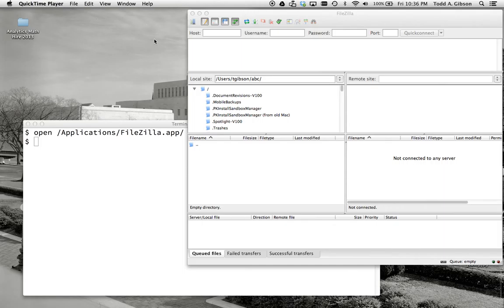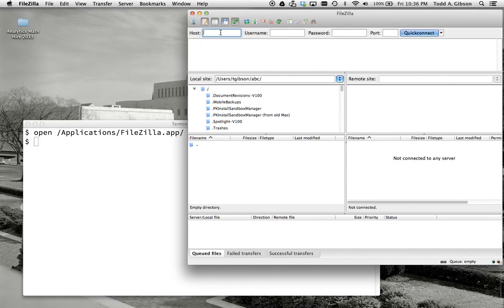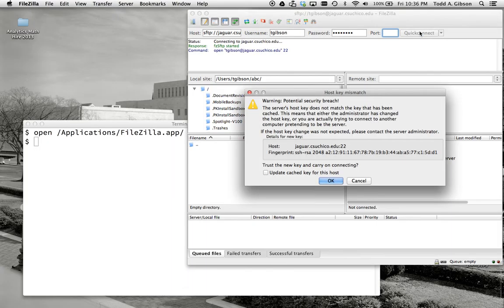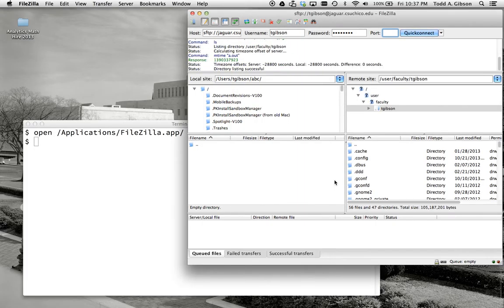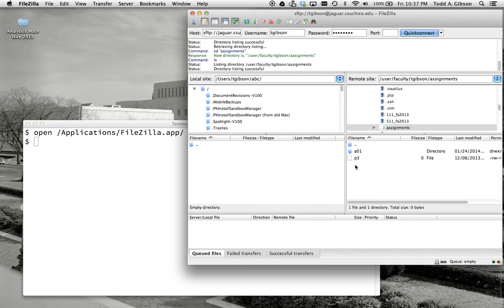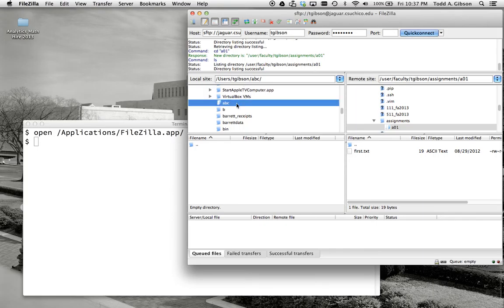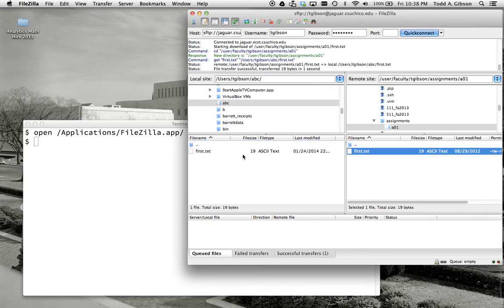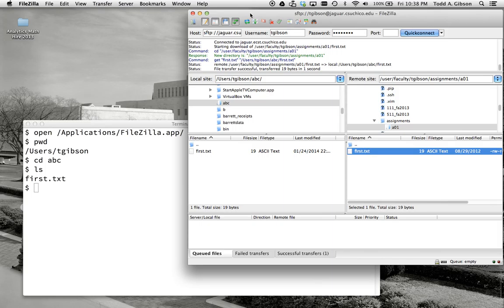FileZilla demo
A short video showing how to use FileZilla